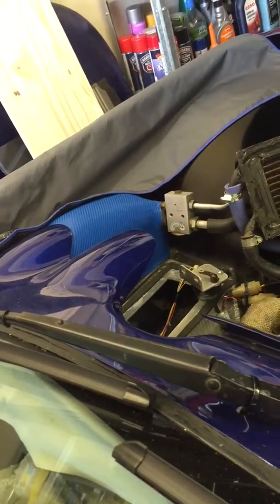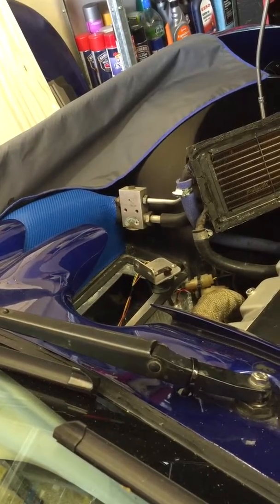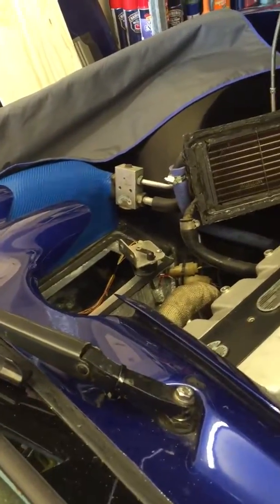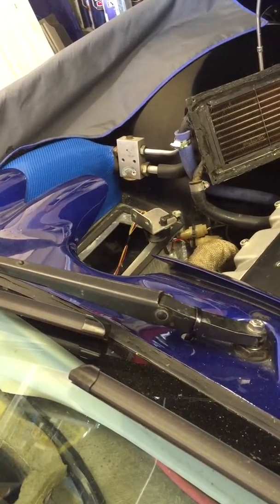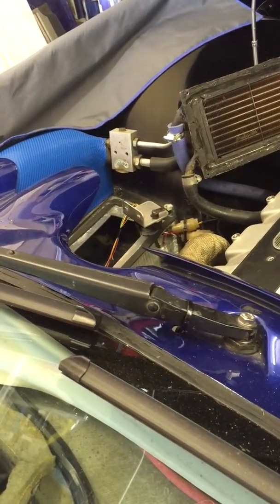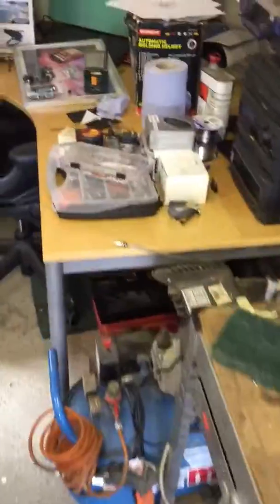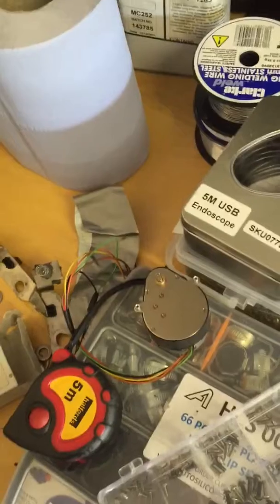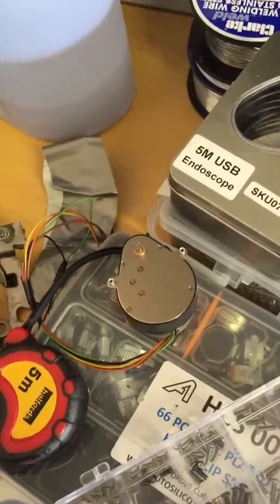Heater stepper motor TVR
Can't set the zero position. It's bending the arm.